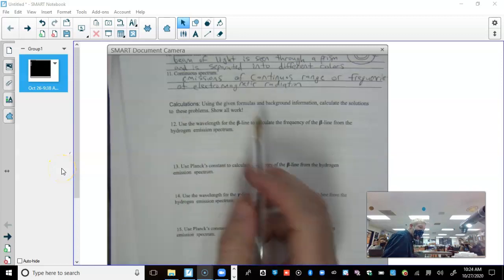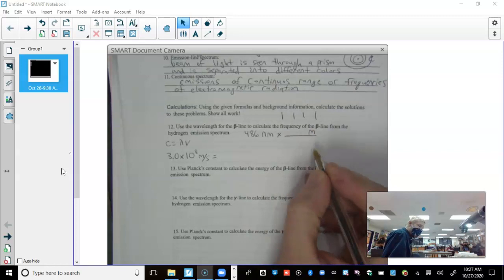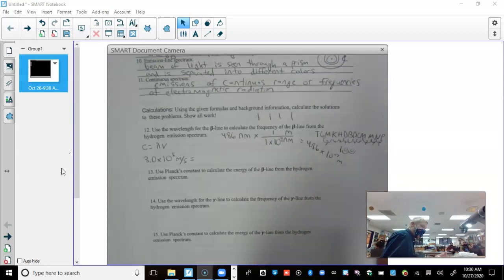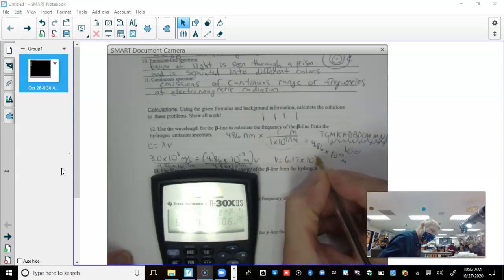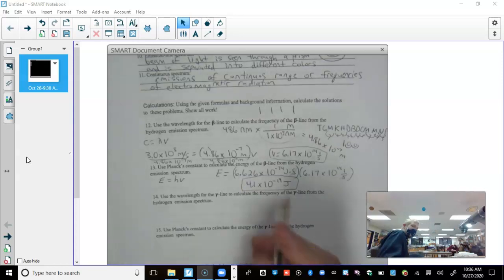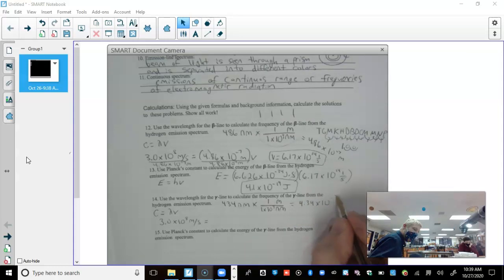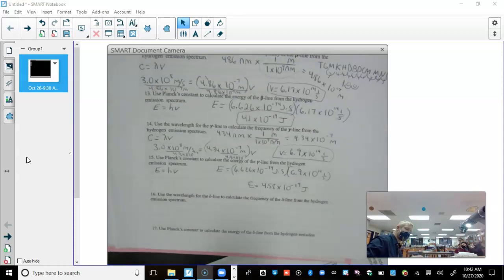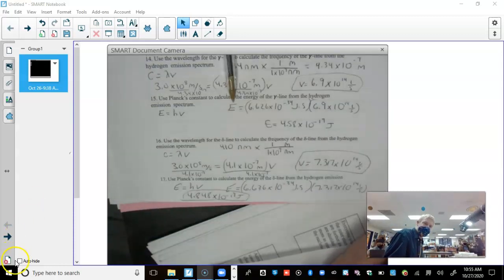Spectral Analysis Intro Part 2: Quantum Mechanics